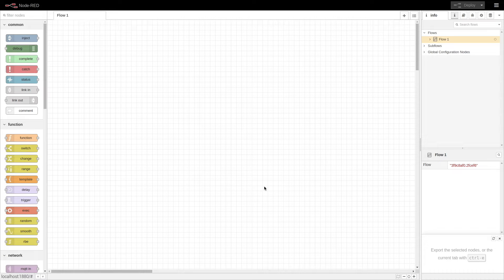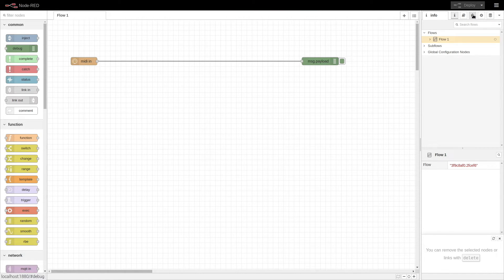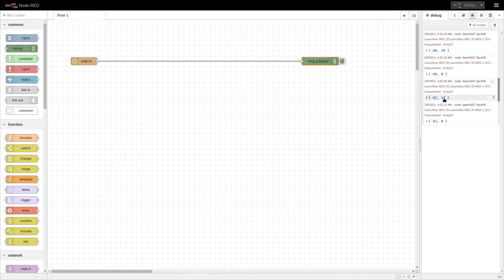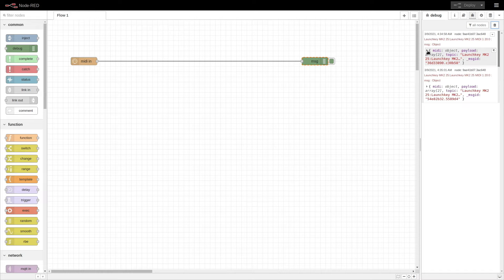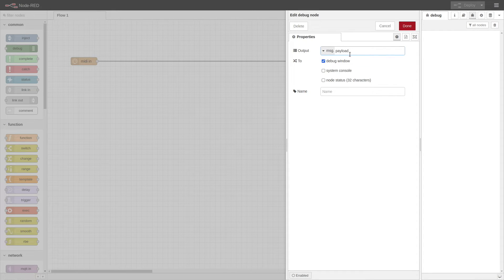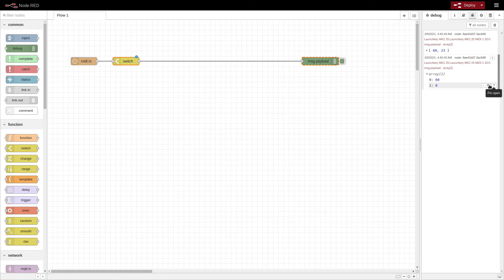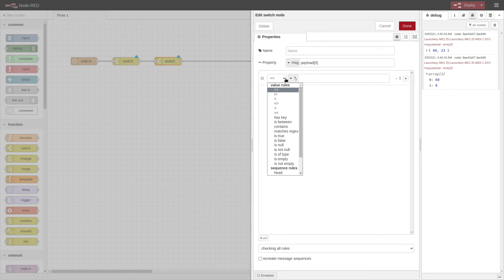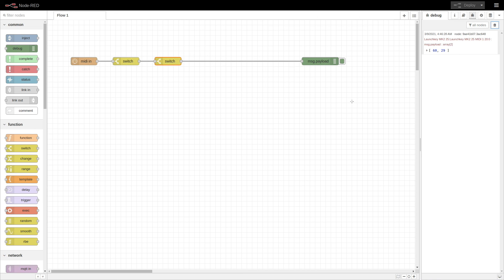Raspberry Pi Node-Red basic flow control using a MIDI keyboard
Walk through using Node-Red on a Raspberry Pi to look at incoming MIDI signals from a Novation Launchkey 25 MIDI controller, and then set up the flow to only react to certain MIDI keys.